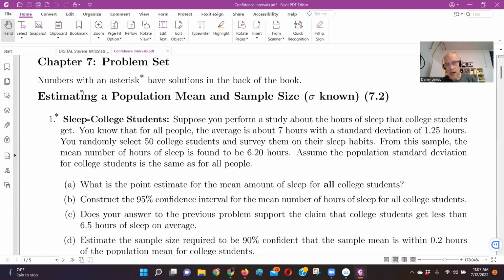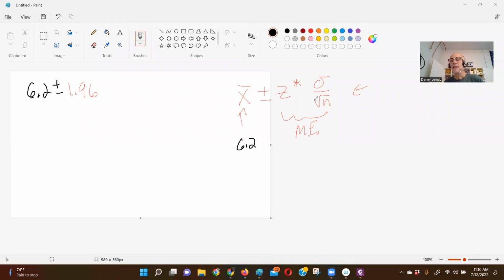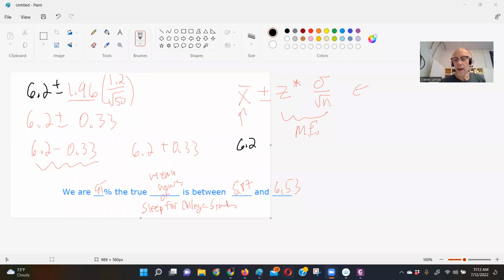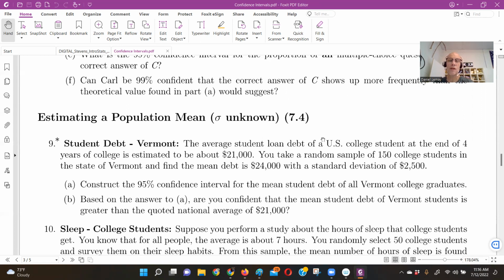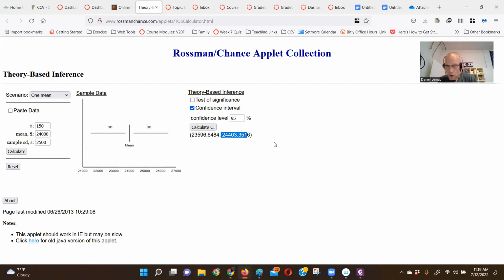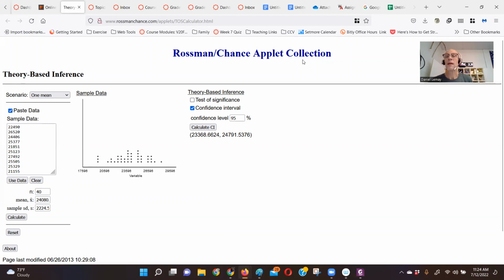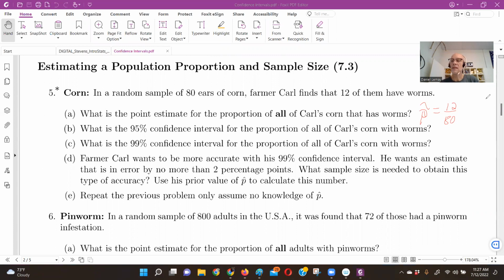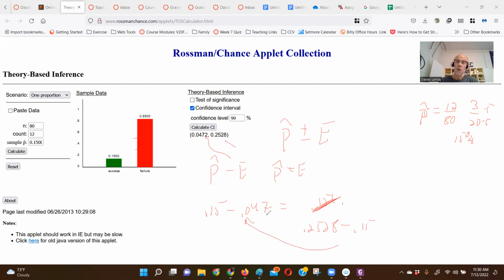Using Applets to Calculate Confidence Intervals